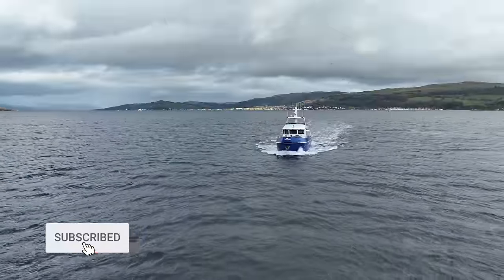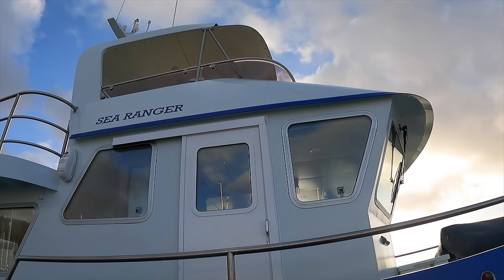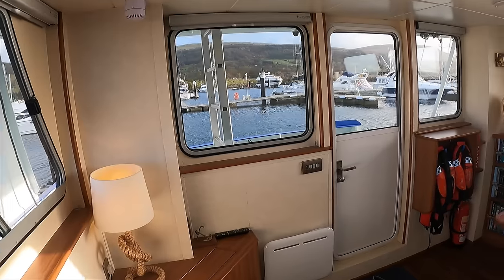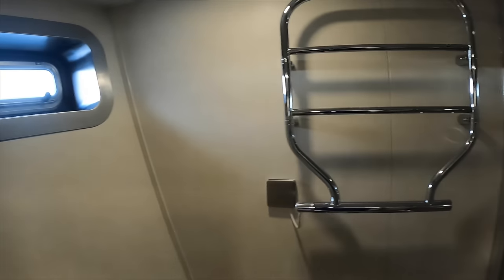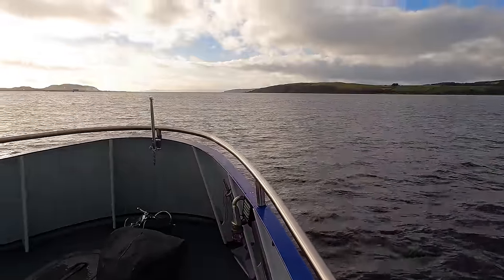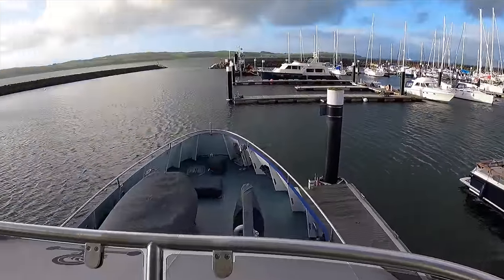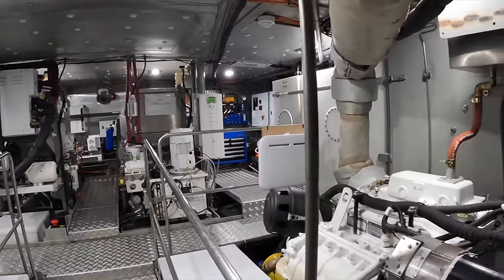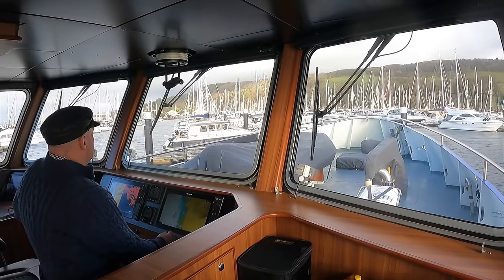THIS Is Hull 1 Of A NEW Steel Liveaboard Trawler Yacht (And She Is For Sale!) | YACHT TOUR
I recently had the honour of flying up to Scotland to make a video about the MMS 55 trawler yacht 'Sea Ranger'. This liveaboard explorer yacht is also currently for sale. If you love trawler yachts, then you will love this boat.